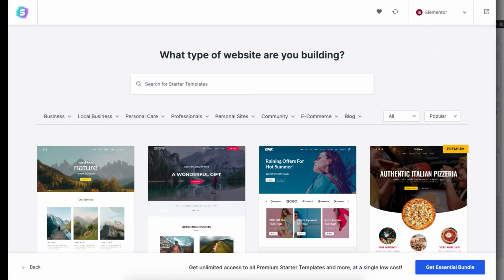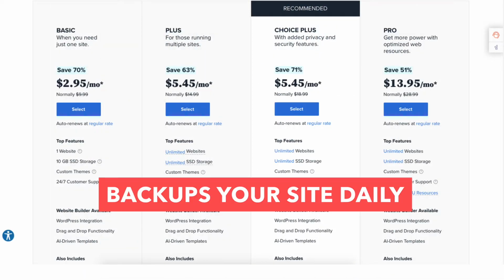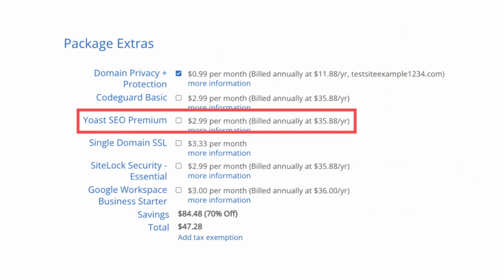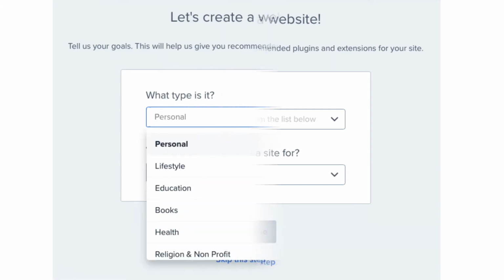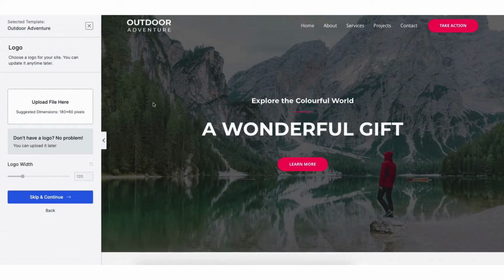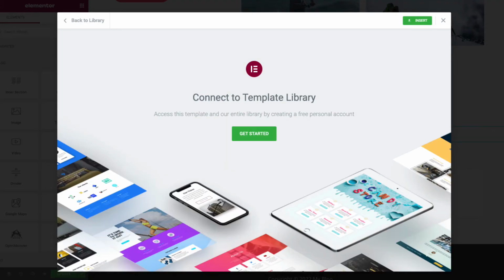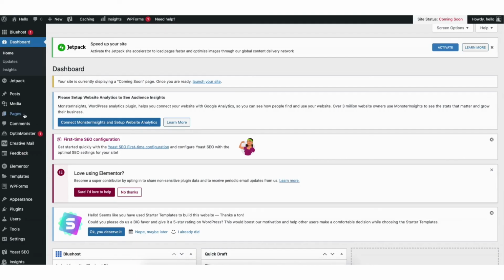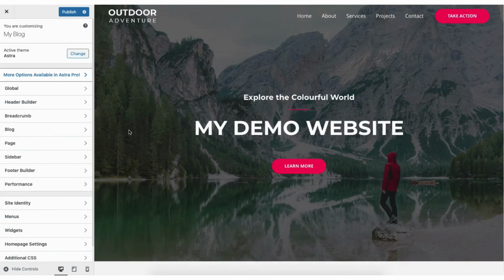WordPress Tutorial For Beginners (2025) 🔥 [EASY To Follow!]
In this WordPress tutorial for beginners step by step video, we go over WordPress from start to finish with a complete WordPress Tutorial going over everything from installing WordPress, setting up WordPress, getting to know WordPress and all the features, to creating a WordPress website or creating a WordPress blog step by step.

This WordPress for beginners video tutorial is easy to follow along with. You'll learn how to build a WordPress website or build a WordPress blog using a drag and drop editor Elementor page builder and how to choose professional pre-made WordPress themes to make building your WordPress website quick and easy.

By the end of this WordPress Tutorial for beginners video, you will know how to use WordPress to create a WordPress website or WordPress blog step by step.